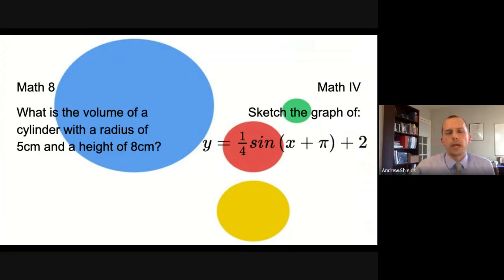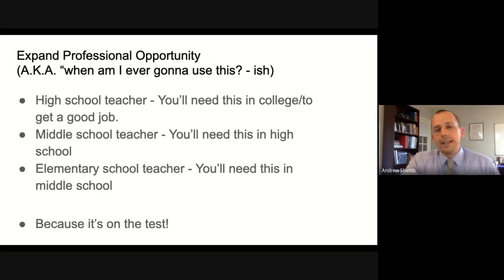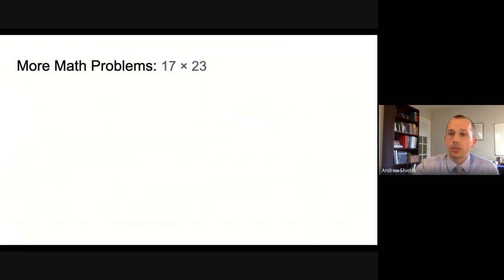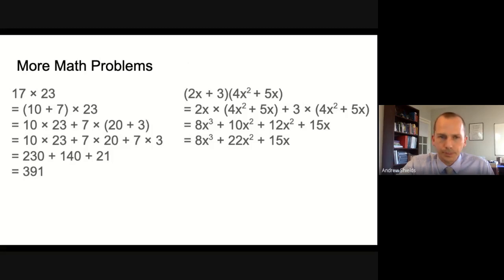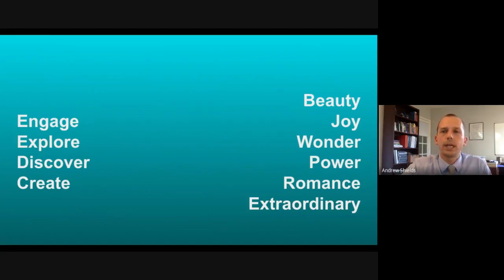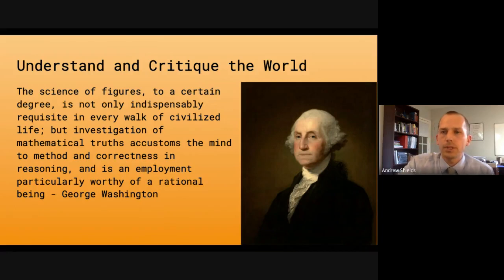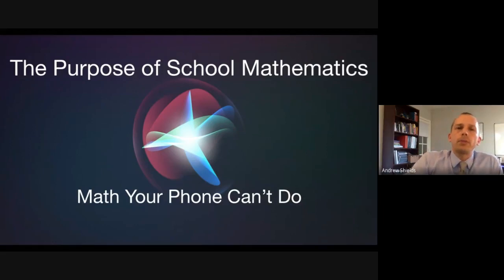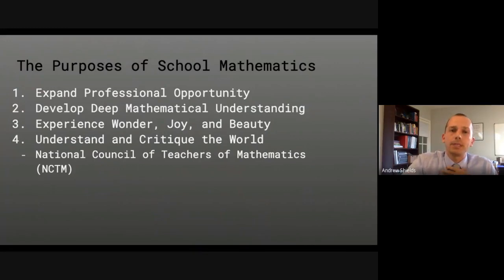Jumpstart 2020 | Math Your Phone Can't Do